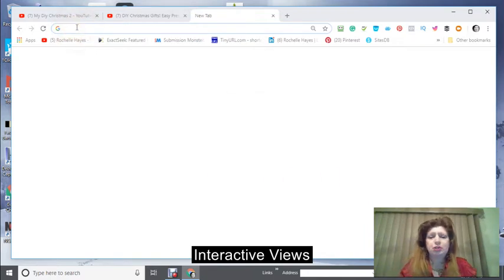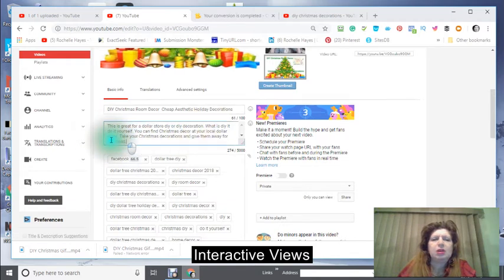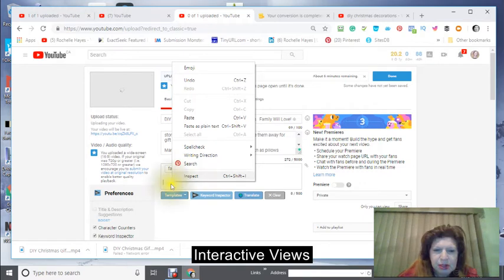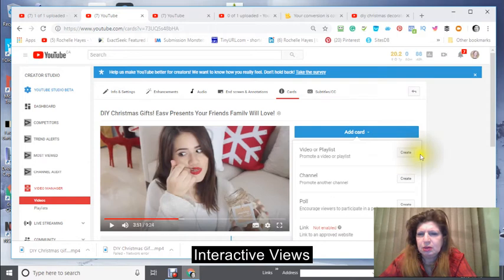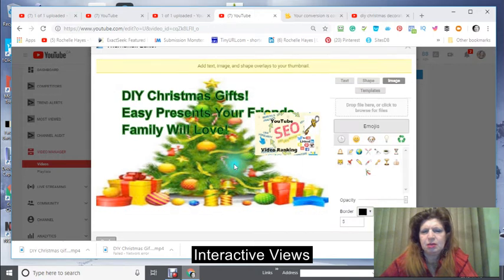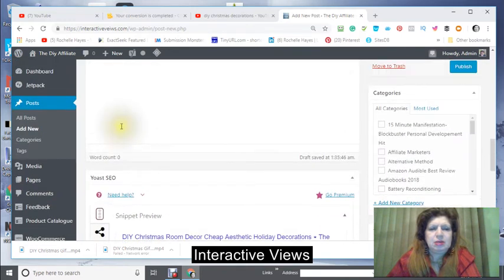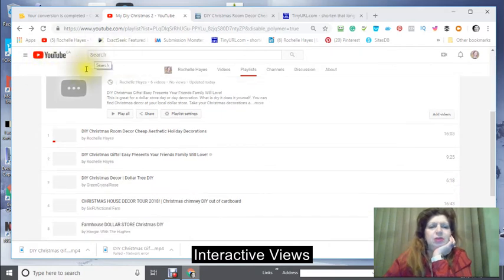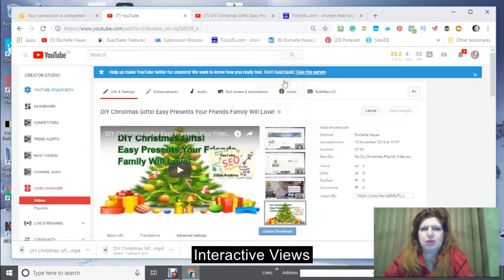How To Get More Views and Watch Time with Optimized Playlists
How to get more views which will lead to more subscribers. This is a tutorial that will teach you about  a playlist it is not a new feature but the best way to increase views and your engagement rate.
In order to rank your videos well in YouTube search results and perform better, you need to increase the watch time on your videos.  The watch time is how long does a person stays on your channel and specifically your videos.
 Playlists are a great tool on your YouTube channel to help people watch multiple videos, increasing your watch time and number of views and can even lead to subscriptions.
Subscriptions are important but an optimized playlist can help you more.
Playlist helps you to show Youtube you are constantly creating new content and keeping your channel up to date.
It's a great way to get more views on YouTube, turn those viewers into subscribers, and grow your YouTube channel faster.

This is in Tutorial One
I show you how to create a playlist using the 3 methods.
How to Process the video adding title descriptions and keywords how to use video and where it gets it for higher faster ranking for your videos
How to set up your playlist to put your optimized video along with your own information first.
How to add more information to the video that will happen to improve your watch time and views which will lead to more subscriptions,
In Tutorial 2
You will learn how to rank your optimized video using title description and keywords.'
How to add your own videos to the playlist to add more value
How to add end screens and Cards to Creative Commons to add your own information thereby creating content which is necessary for organic or free traffic
How to create a post in your WordPress and add the Playlist to further increase your reach and traffic
How to take the keywords. title and description from Youtube and  embed and post into your WordPress
How to add the post to the menu  on your WordPress
How to make a link to your WordPress From YouTube
How to rank the playlist with the optimized creative commons and your own videos combined.

This is necessary for the following reasons
In order to rank your videos well in YouTube search results and perform better, you need to increase the watch time on your videos.  The watch time is how long does a person stay on your channel and specifically your videos.
 Playlists are a great tool on your YouTube channel to help people watch multiple videos, increasing your watch time and number of views and can even lead to subscriptions. Subscriptions are important but an optimized playlist can help you more.

The two last videos are the Creative Commons Videos I used for optimization for the Playlist

Hope I have helped you on your own journey to become a YouTube Partner

Rochelle Hayes